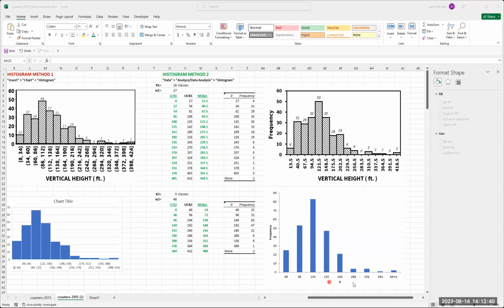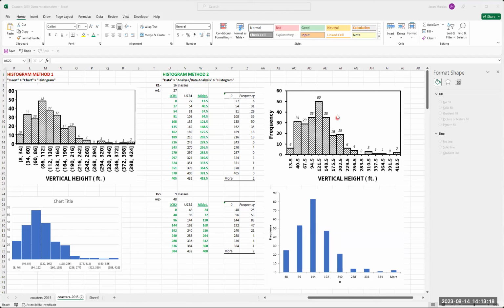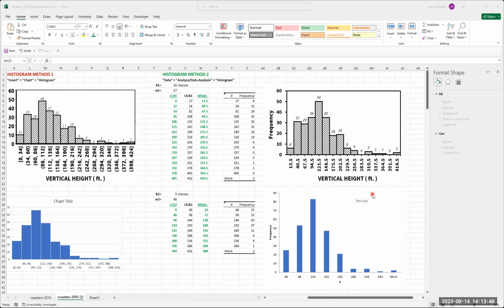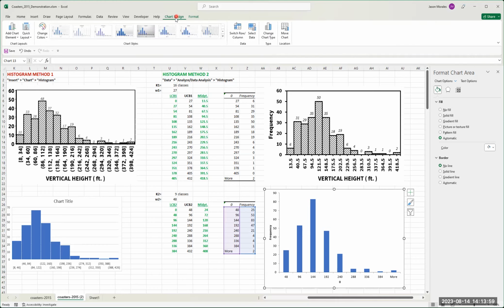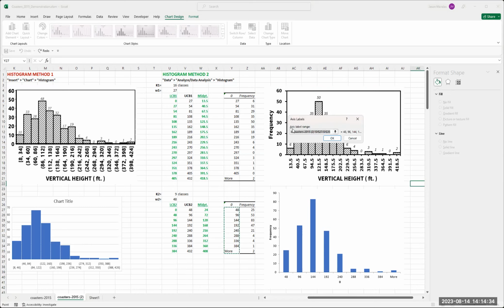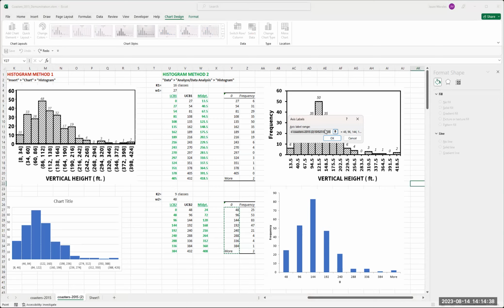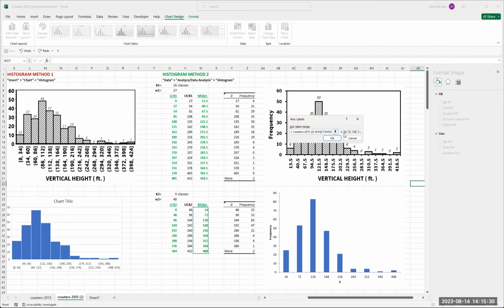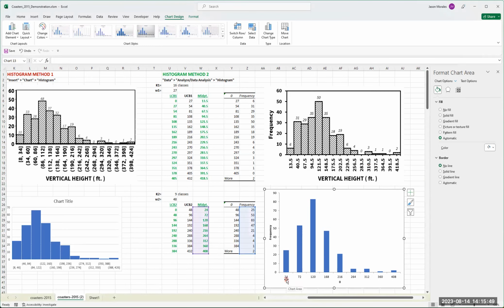IS-MS EXCEL - PROJECT - Format Histogram - Change x-axis Labels